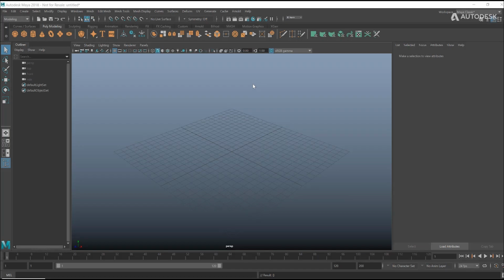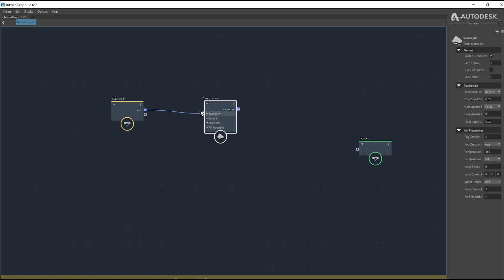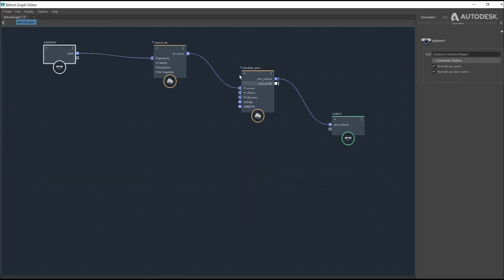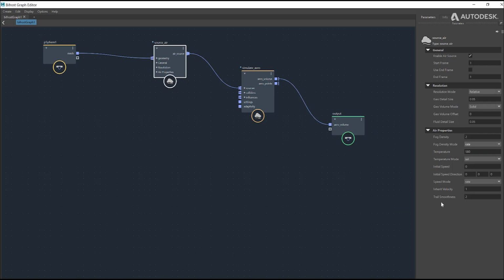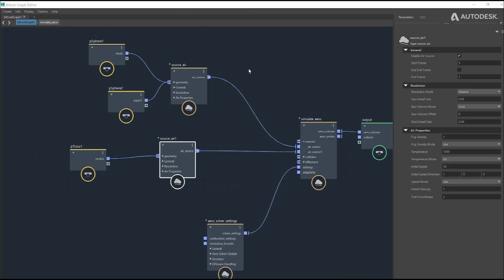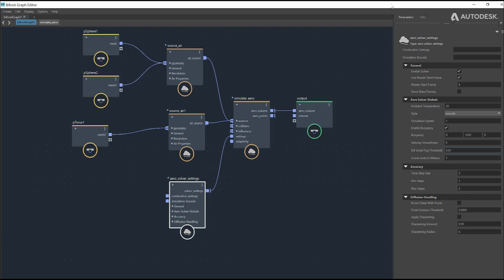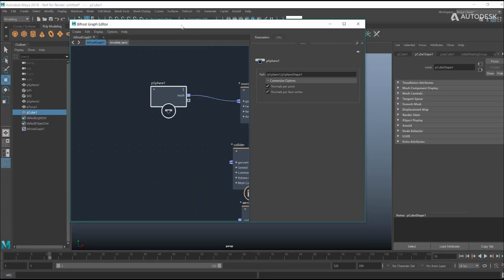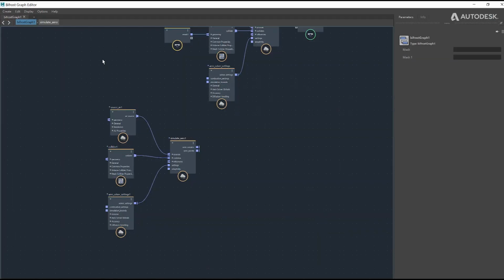Bifrost Master Class: Getting started with the Aero Solver - Part 1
In this in-depth tutorial, Bifrost Designer Konstantinos "Kosta" Stamatelos, shows you the ins and outs of making full use of the Bifrost Aero solver.

The intent of these master classes is just to give you a good foundation for what all the "knobs and dials" do, rather than to zero in on any specific workflow or effect.  This way, when you're experimenting with Aero (or MPM, or Combustion, you have some idea of how to roughly point those experiments in the direction you want to go.

Autodesk Bifrost: Now available for download!